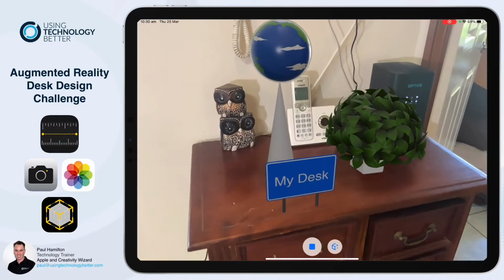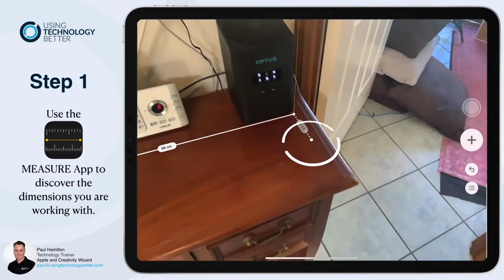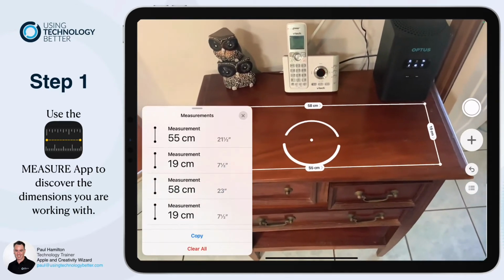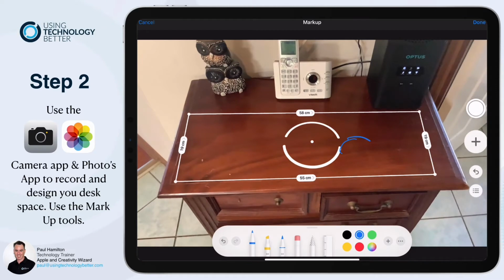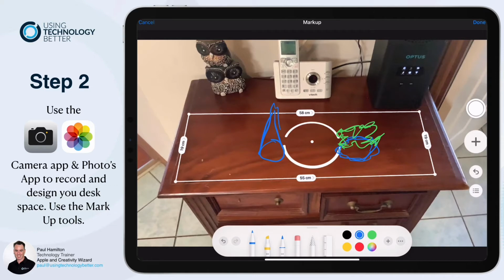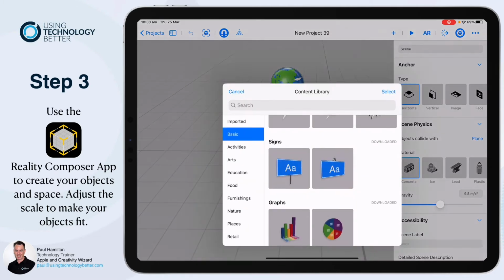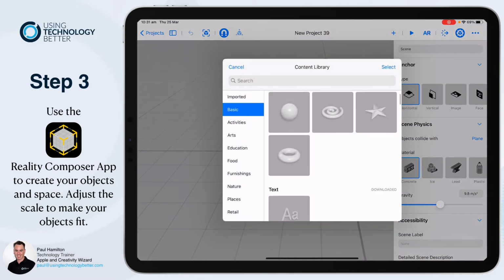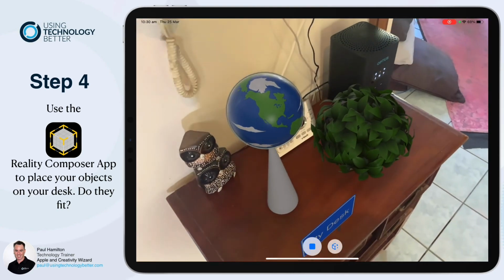AR DESK DESIGN CHALLENGE: Create A Cool Desk using Augmented Reality!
Use Augmented Reality in meaningful and purposeful ways with your students. Design projects are perfect for that.